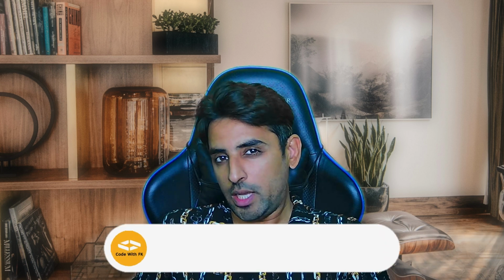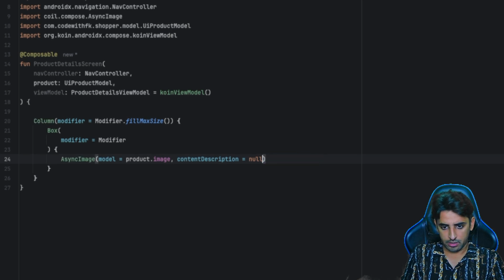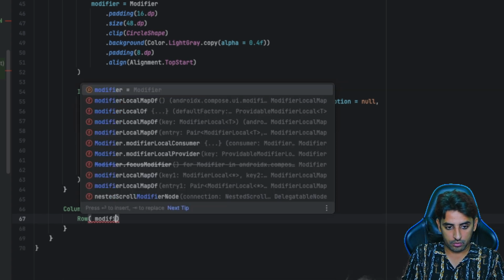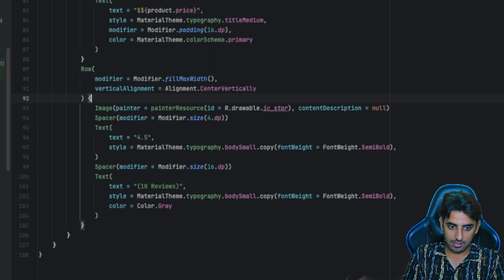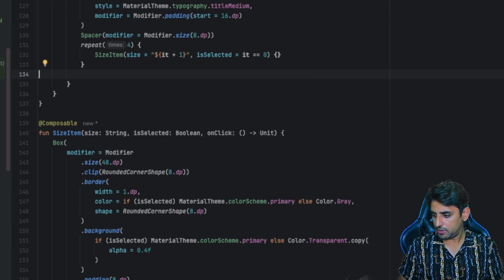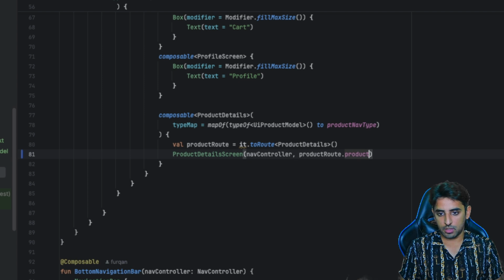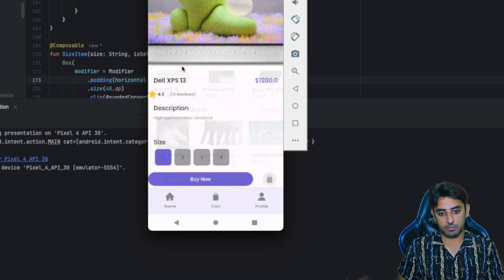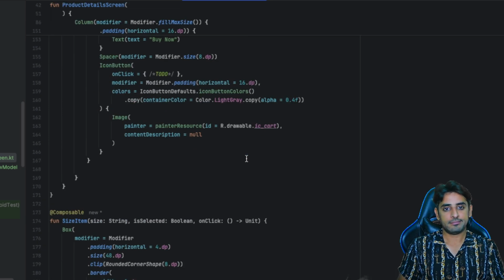Build an eCommerce App with Clean Architecture in Android | Jetpack Compose, Ktor, Koin | Part 6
Welcome to Part 6 of our comprehensive eCommerce app series! In this tutorial, We will implement Product Details Screen.

Topics Covered:
Implementing Product Details Screen

Tools and Libraries:
Jetpack Compose
Ktor
Koin
Compose Navigation
MVVM

Happy Coding! 💻✨